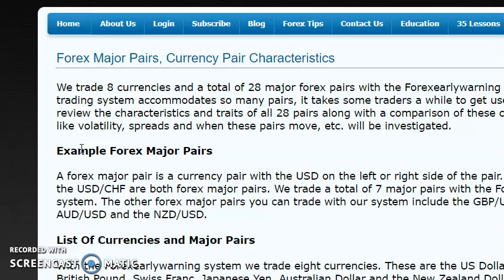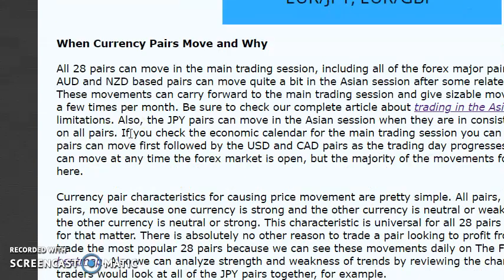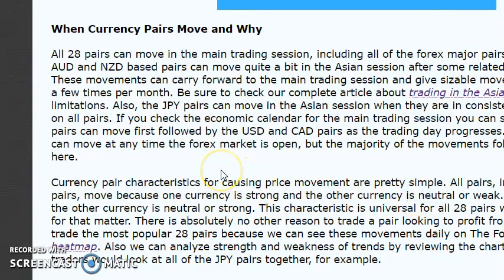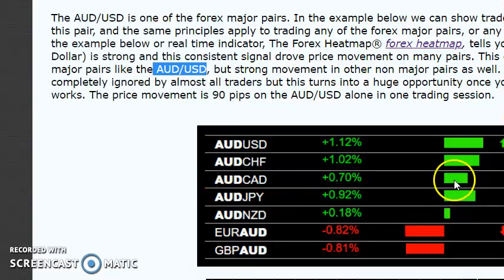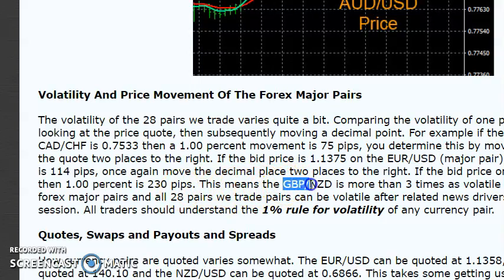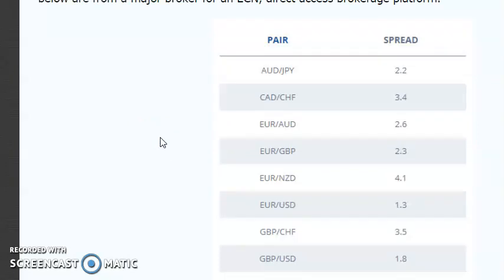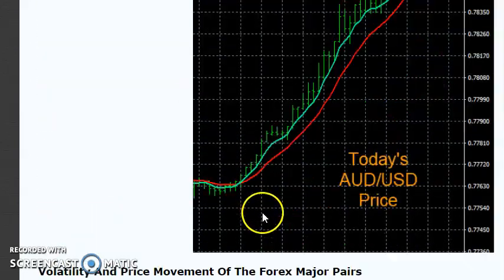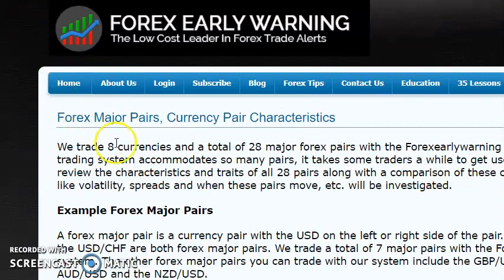Forex Major Pairs, Currency Pair Characeristics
In this video we will show you 7 of the top major USD pairs and review the characteristics of 28 pairs total. We will list all of most frequently traded pairs, the top 28 pairs for trading, when these pairs move, and how to trade all 28 pairs. Also other characteristics like volatility, spreads, swaps, how to find trending pairs will be reviewed. While watching the video you can follow along with this illustrated article: